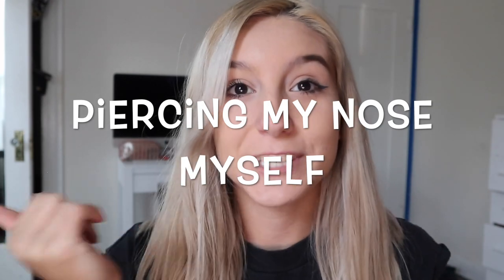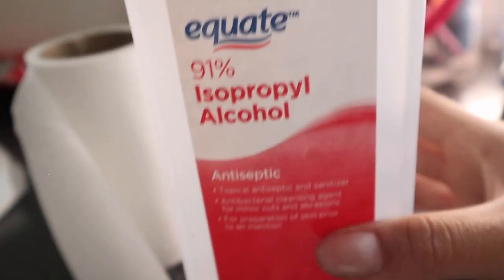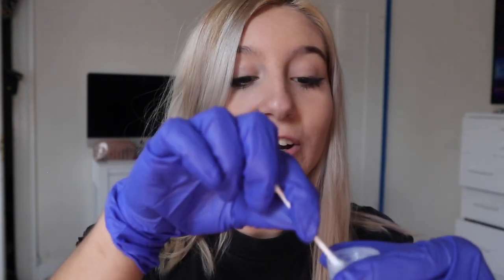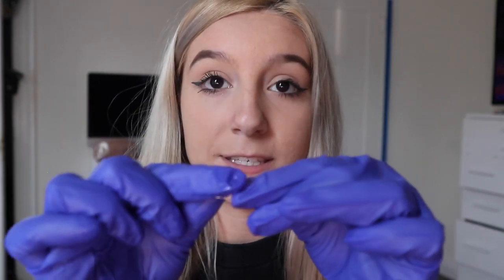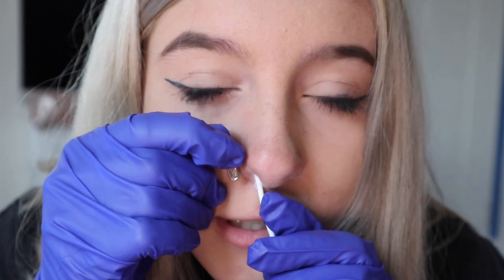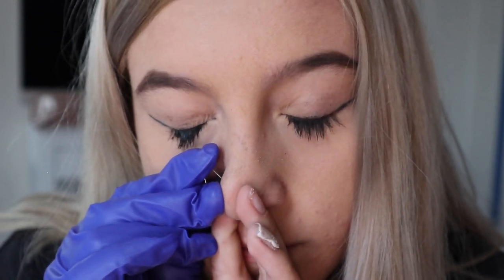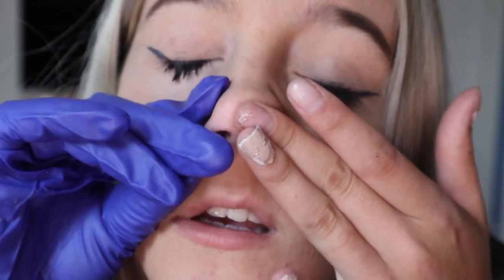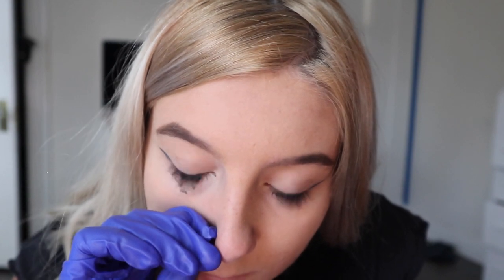pierce my nose with me at home using a safety pin I LOVE IT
piercing my nose at home with a safety pin ! If you feel like you can and your confident, go head and try it! I don’t regret it at allll 💯.

none:/

//CAMERA GEAR USED:
CAMERA used in this video : Canon EOS M100
I edit w/ Imovie !!
natural lighting

♡ faq ♡
name: sam
birthday: september 7
grade: 12th ( senior )
zodiac sign: virgo